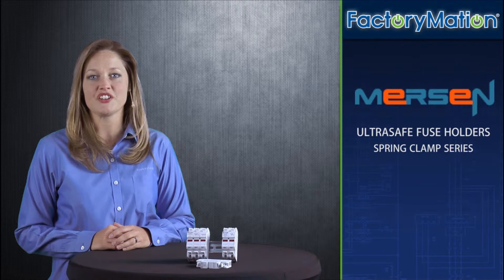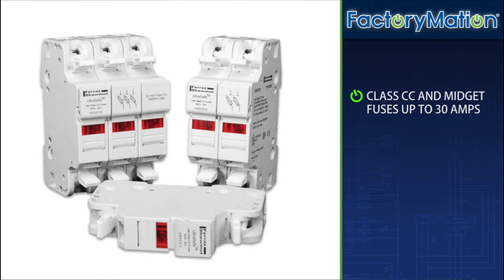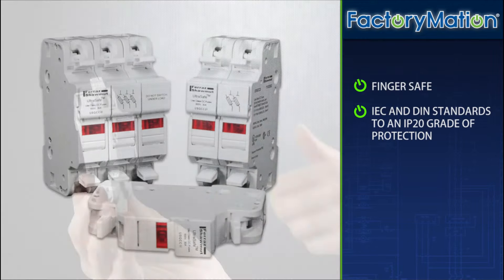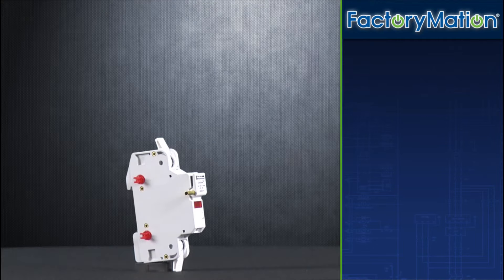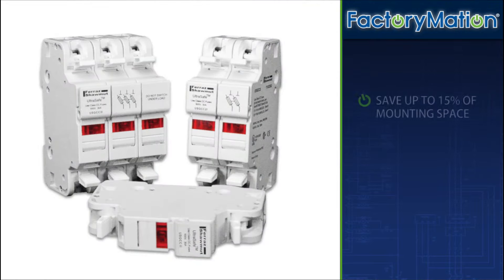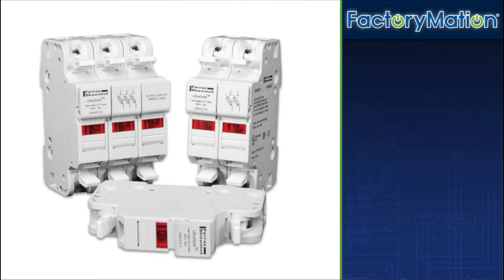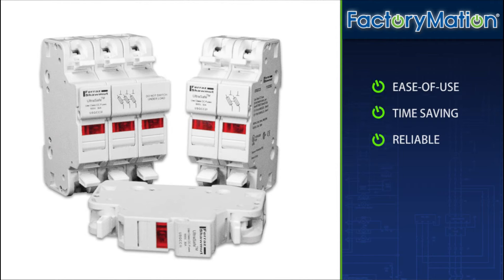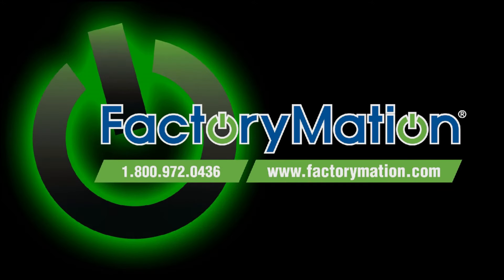Mersen Ultrasafe Fuse Holders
FactoryMation is excited to announce the recent addition of Mersen's UltraSafe Spring Pressure Terminal fuse holders. Mersen UltraSafe modular Spring Pressure Terminal fuse holders introduce a new level of safety for class CC and midget fuses up to 30 amps.